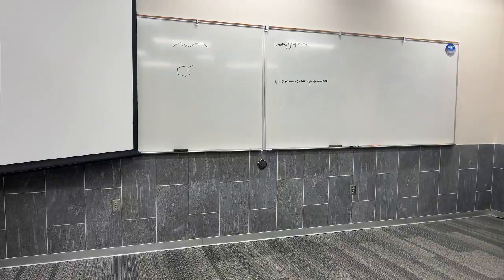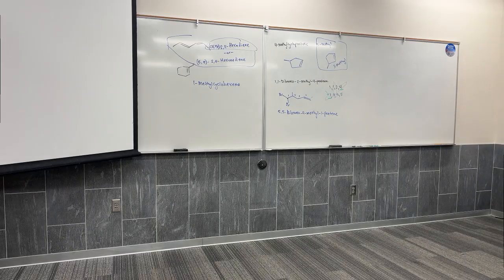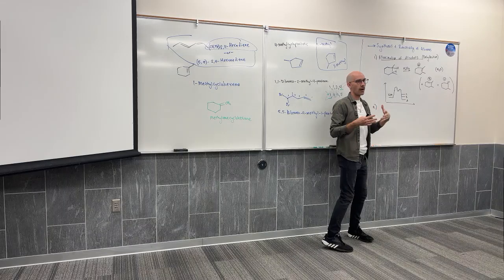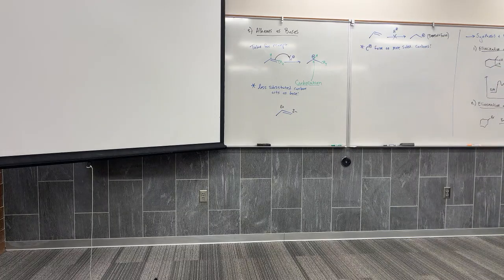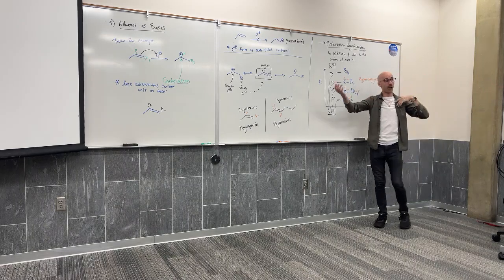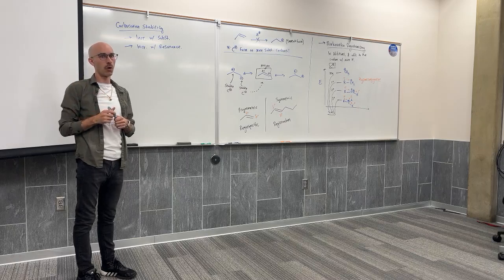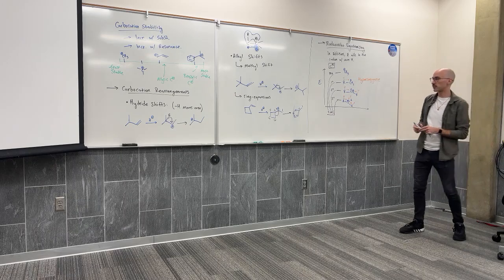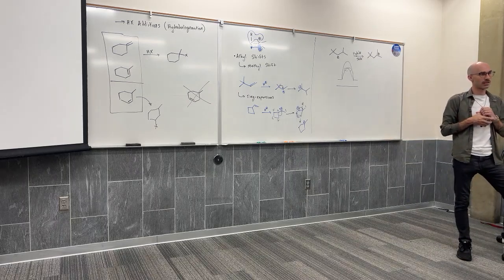Reactivity of Alkenes